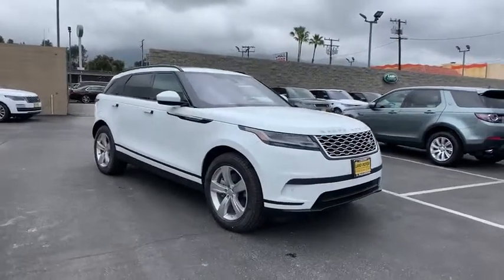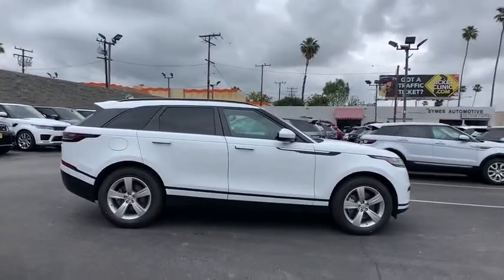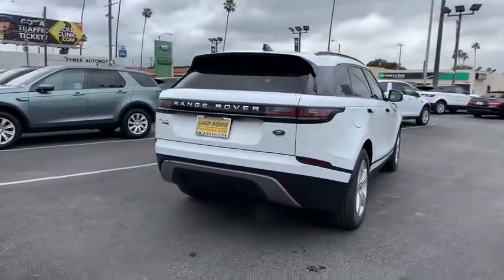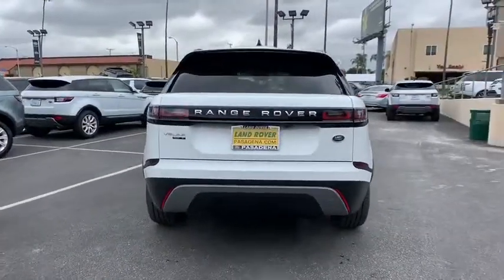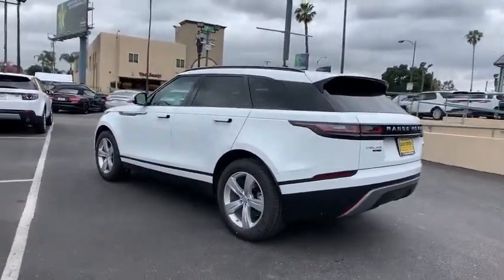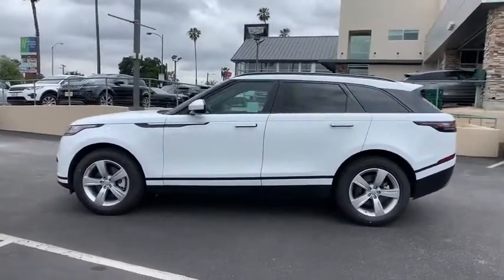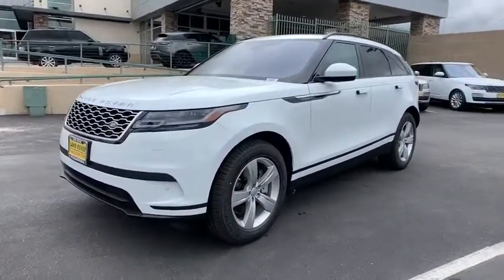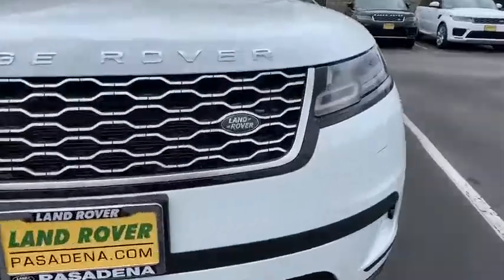2019 Land Rover Range Rover Velar Pasadena, Arcadia, Monrovia, Alhambra, Los Angeles, CA R19447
Fuji White New 2019 Land Rover Range Rover Velar available in Pasadena, California at Landrover Pasadena. Servicing the Arcadia, Monrovia, Alhambra, Los Angeles, CA area.
2019 Land Rover Range Rover Velar S - Stock#: R19447 - VIN#: SALYB2FV1KA212035

Landrover Pasadena
3485 E. Colorado Blvd